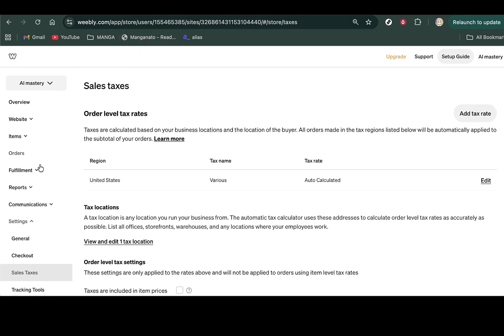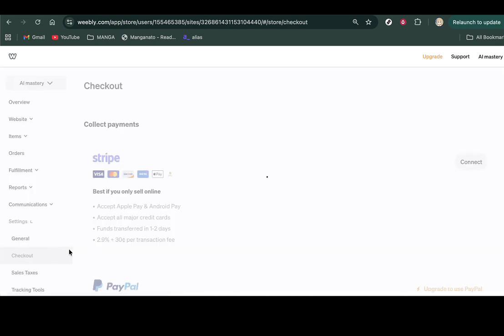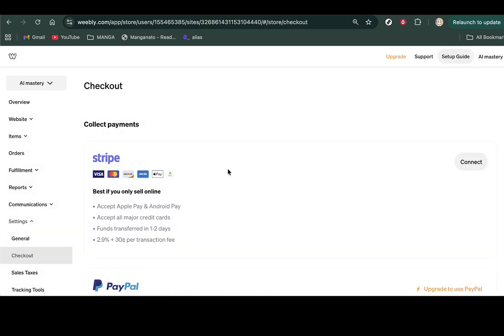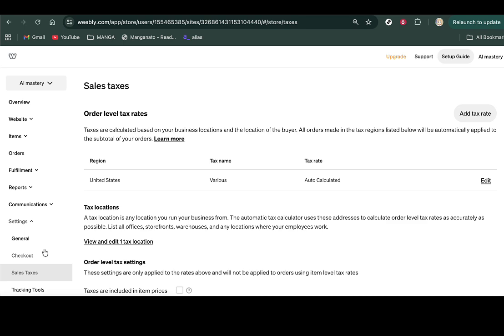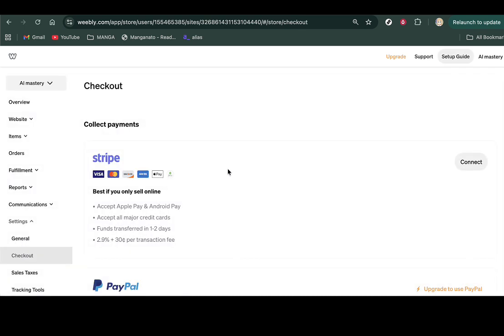How to Set Up Payment on Weebly (Full Guide 2026)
In this video, we discuss how to set up payment methods on Weebly for your online store. This full guide walks you through connecting popular payment gateways like Stripe and PayPal, ensuring your e-commerce platform is ready to accept payments smoothly. You'll learn how to configure your website's payment setup to enable various payment options for your customers.

00:00 Introduction
00:10 Logging into Weebly
00:20 Gathering Business Details
00:30 Navigating to Payment Settings
00:48 Choosing Payment Methods
00:56 Understanding Card Payments
01:03 Understanding PayPal Payments
01:16 Connecting to Stripe
01:27 Linking Approved Payment Processor
01:36 Adding Bank Account
01:46 Confirming PayPal Email
02:00 Saving Payment Settings
02:12 Final Check of Checkout
02:28 Reviewing Changes